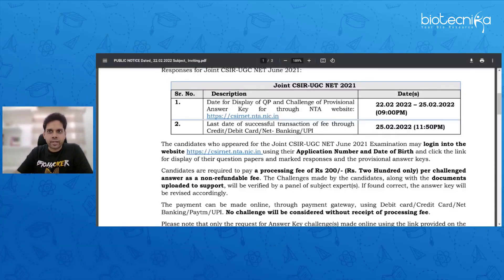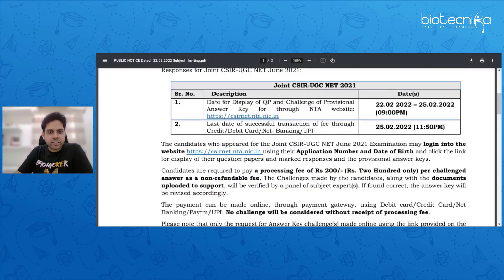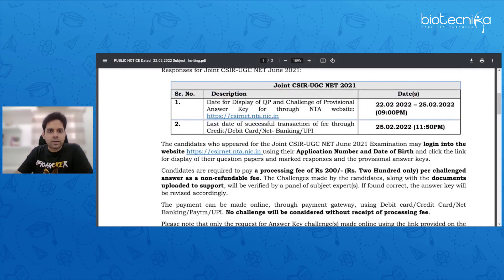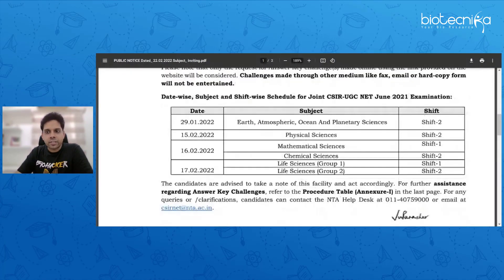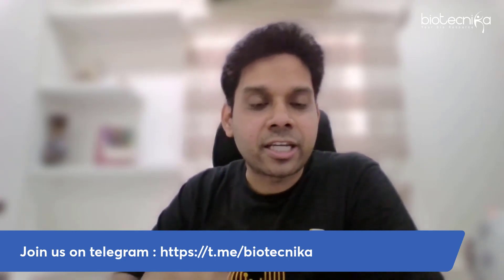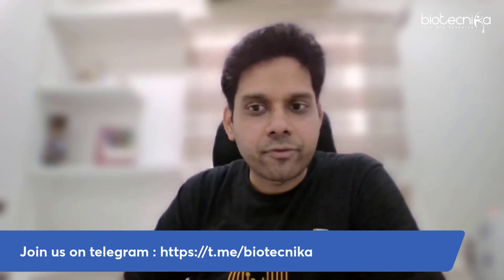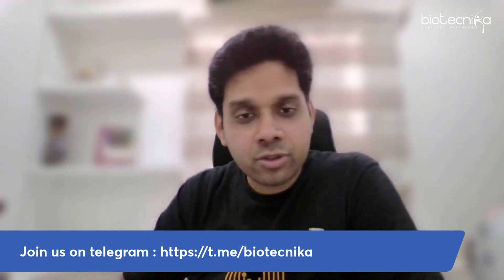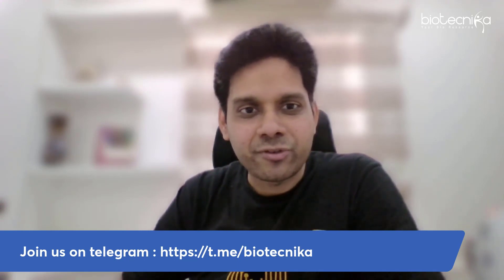CSIR NET Life Science June 2021 Question Paper + Answer Key Released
Biotecnika will be releasing a detailed answer key PDF with explanations shortly.

Verify CSIR NET June 2021 Answer Key With Biotecnika Experts - Register Your Questions